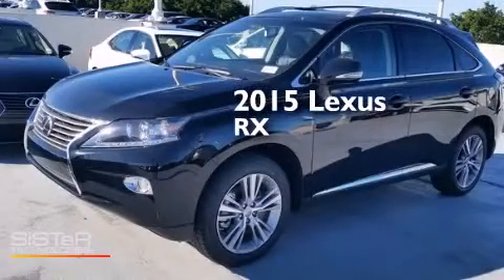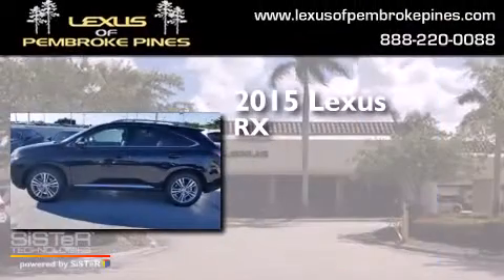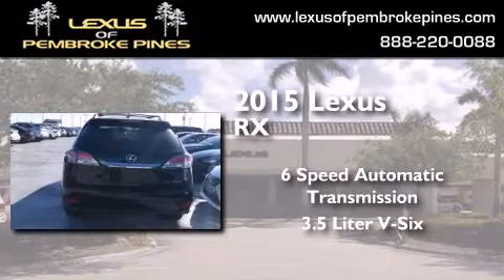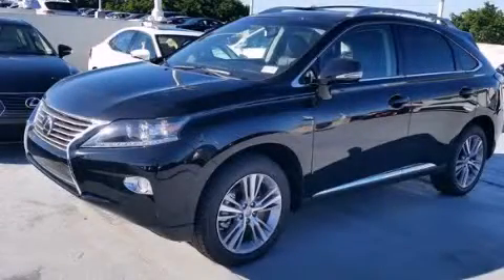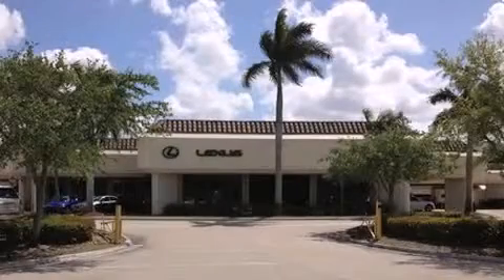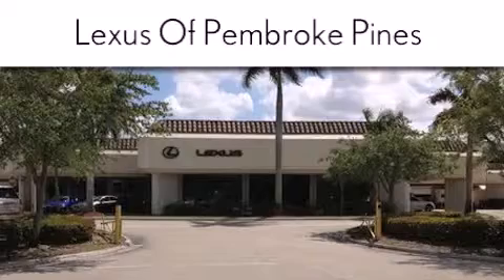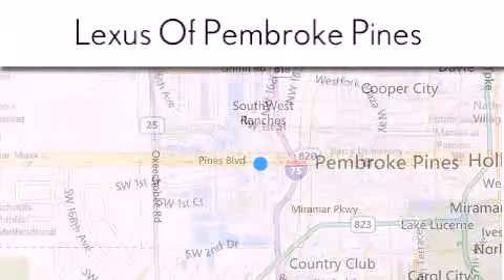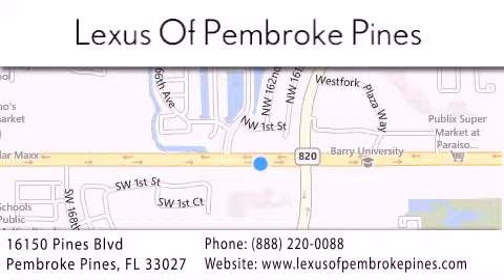2015 Lexus RX 350 Fort Lauderdale FL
We have been honored to serve the Pembroke Pines FL area , we promise that your experience at our dealership will exceed your expectations ! Year : 2015 Make : Lexus Model : RX 350 Engine : 3.5L V6 Trans . : Automatic 6-Speed Exterior : Obsidian Miles : 30 Interior : Black Leather Ebony Bird's Eye Maple Stock : 50159600 Lexus of Pembroke Pines 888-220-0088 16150 Pines Blvd Pembroke Pines , FL 33027